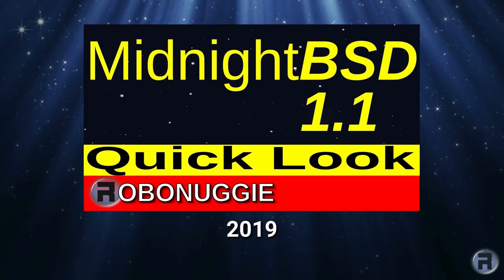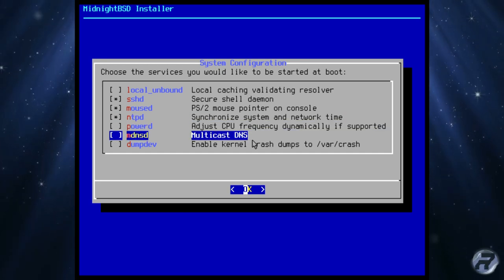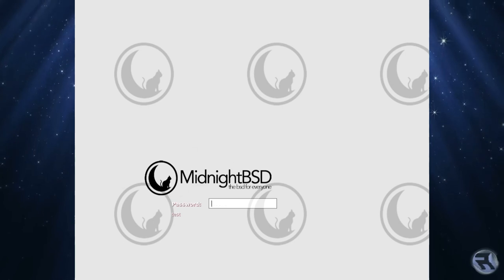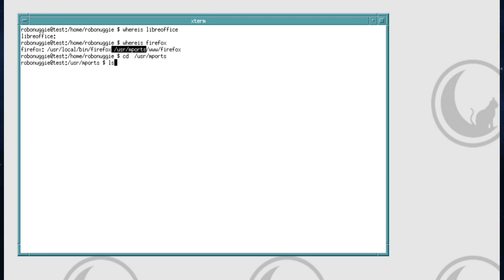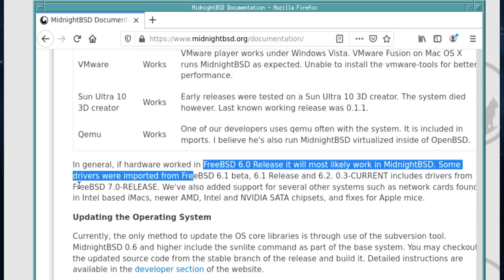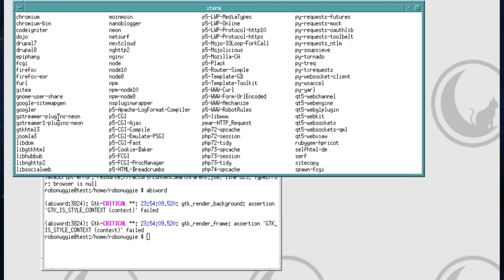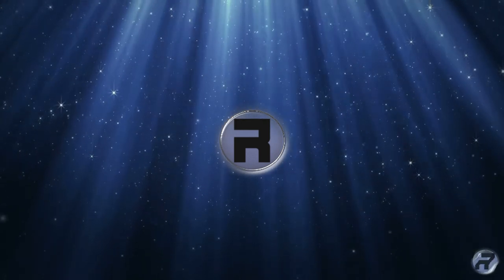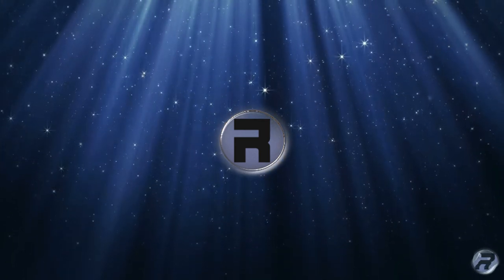MidnightBSD Revisted - Better now?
A requested review of MidnightBSD, I looked at this a few years ago, have things changed?